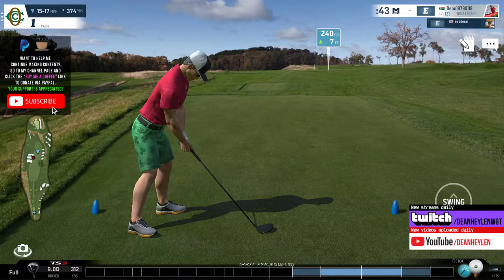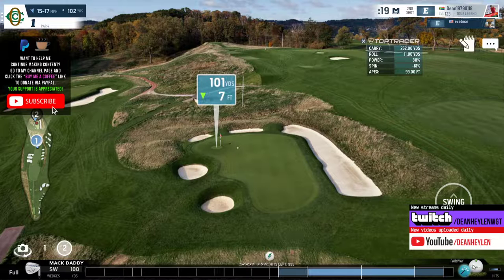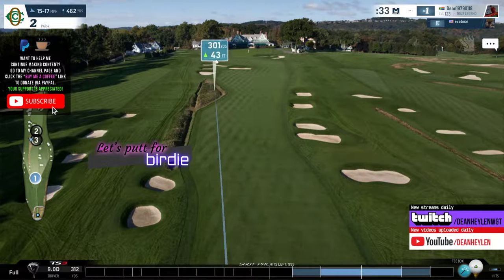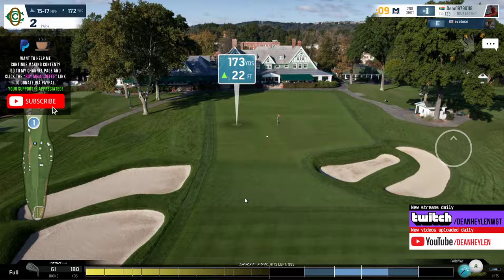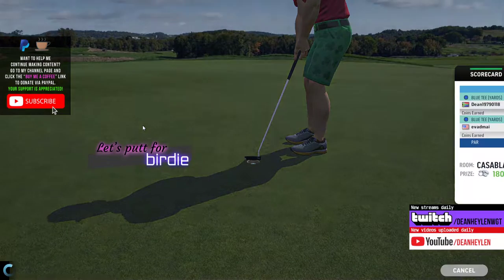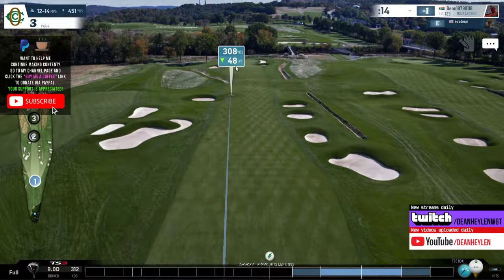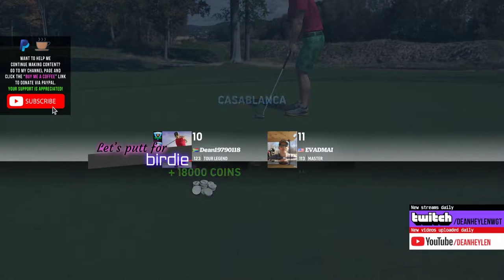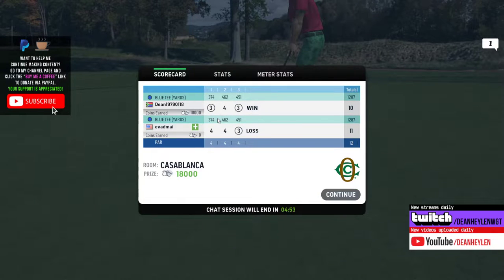WGT Golf. Audio commentary on my first H2H match of the day @ Oakmont CC.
WGT Golf. Watch me and listen to my commentary on each shot as I score two birdies in three holes here @ Oakmont CC.

At 6:36 I meant HEADWIND.